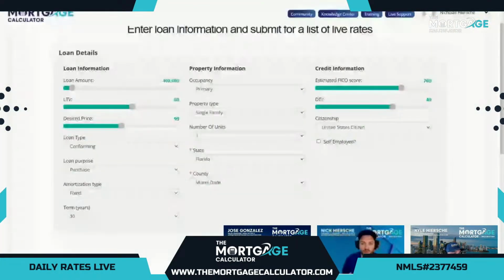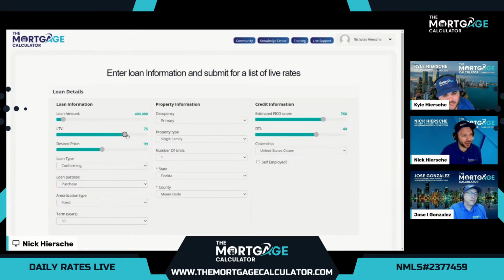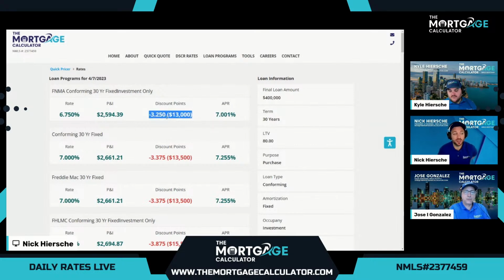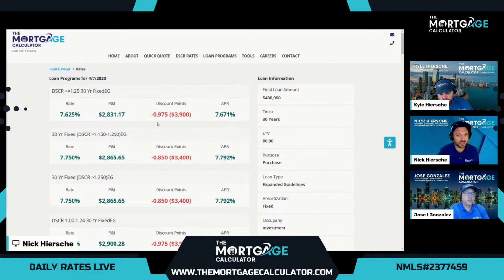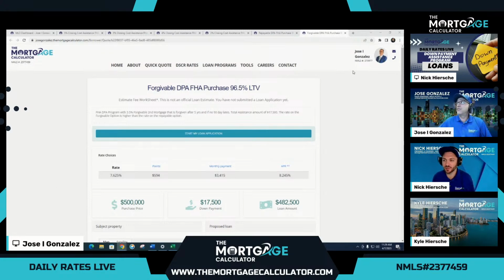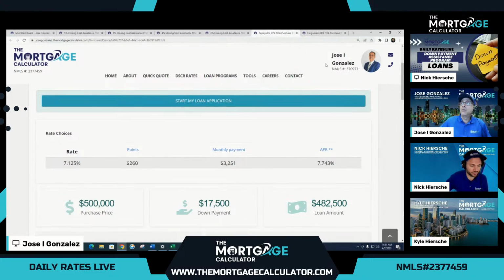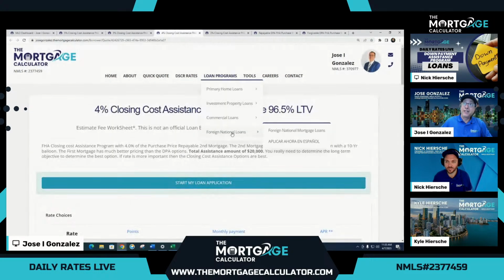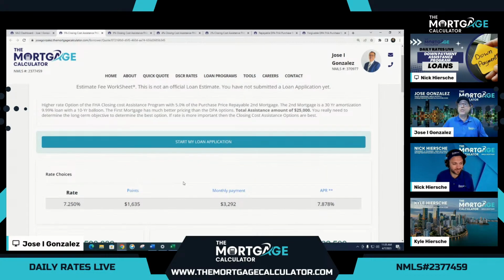Daily Mortgage Rates LIVE 4/7/23 - Down Payment Assistance Program Loans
Down payment assistance program loans are financial programs that provide funds to help individuals or families cover the upfront cost of purchasing a home, usually in the form of a loan. These programs can be offered by government agencies, non-profit organizations, or private lenders, and are designed to make homeownership more accessible for those who may not have the savings necessary for a traditional down payment. The loans typically have specific eligibility criteria and repayment terms that vary depending on the program.